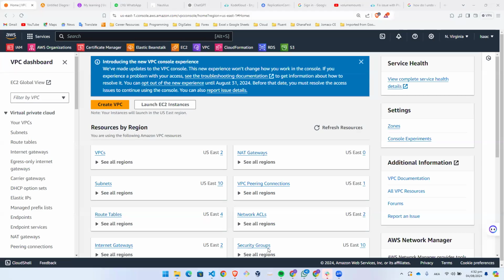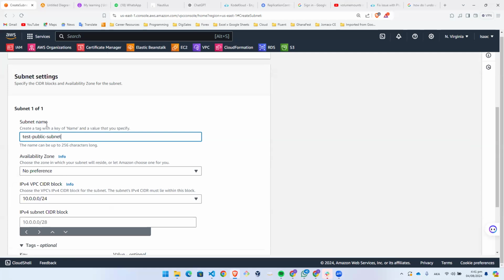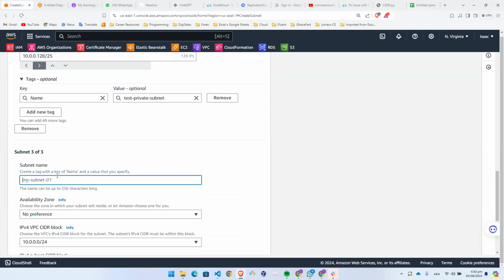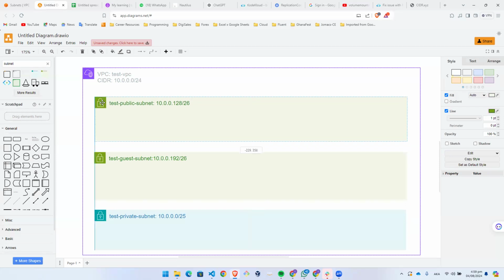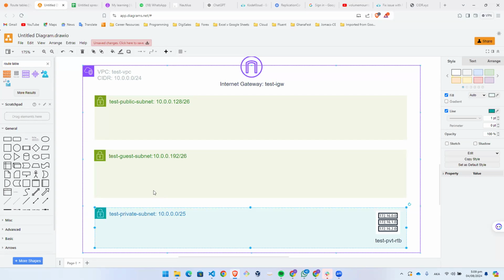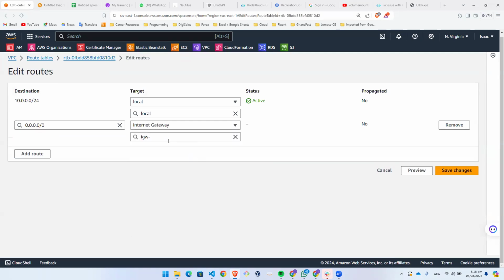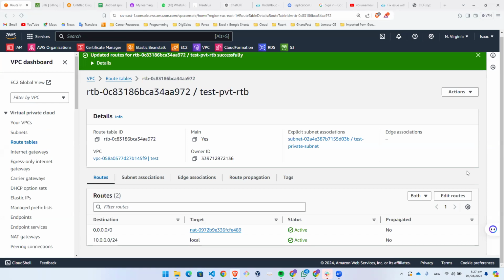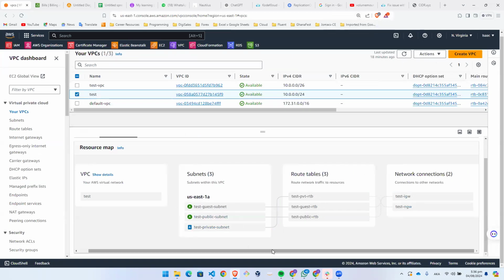Networking and VPC